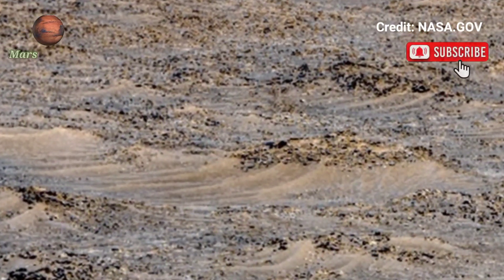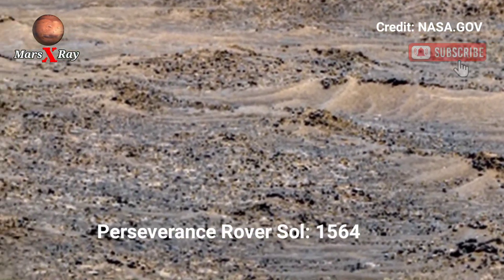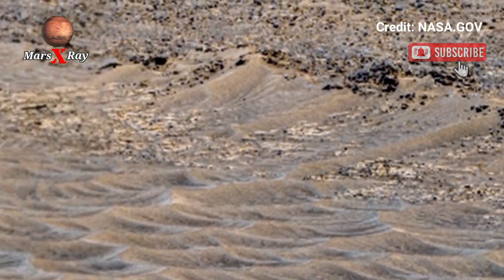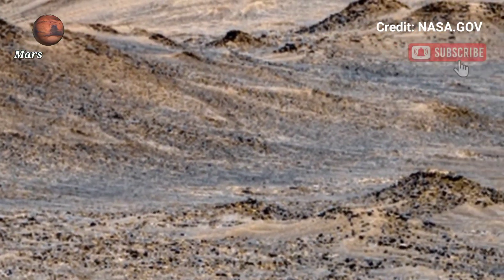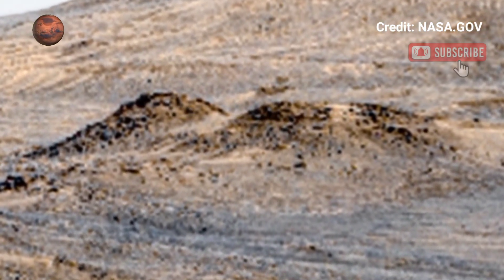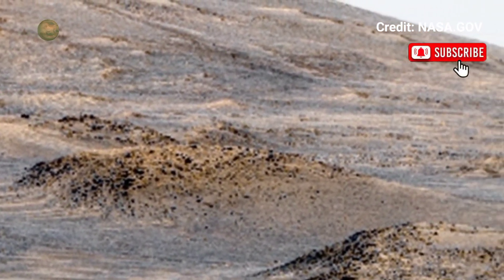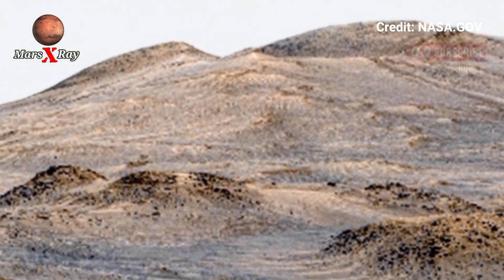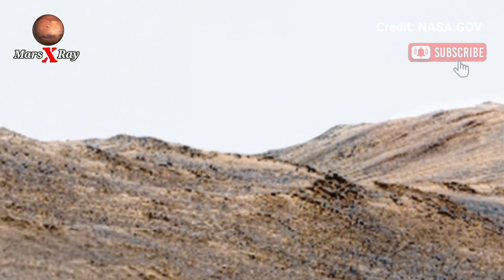NASA Mars Breathtaking Panoramic View of Mars Planet from Perseverance Rover Sol 1564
Thanks ❤❤

CREDIT: nasa.gov